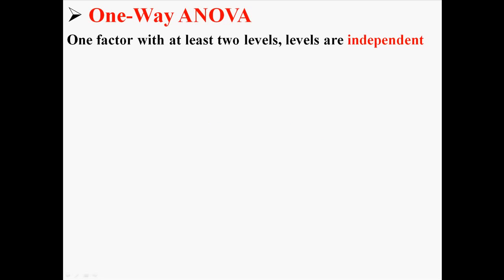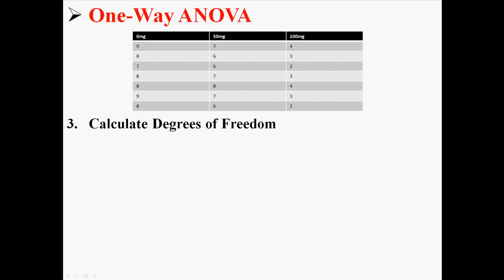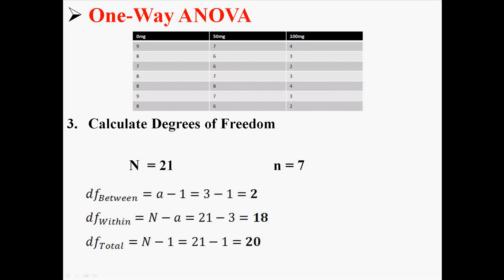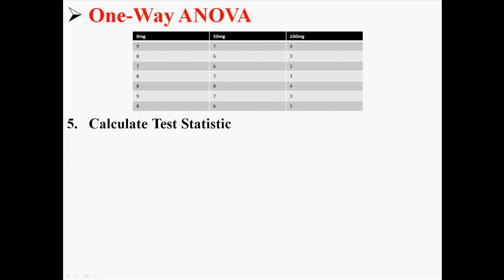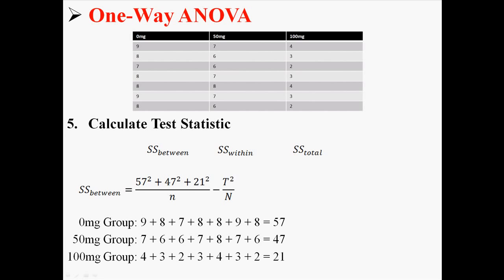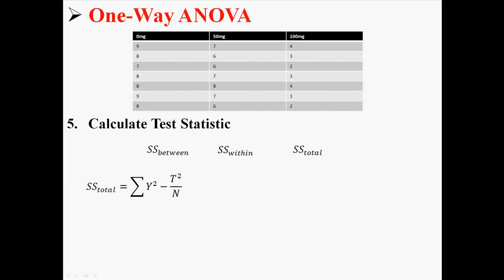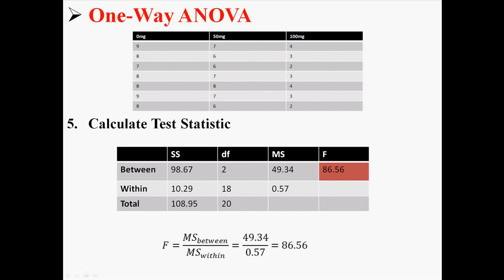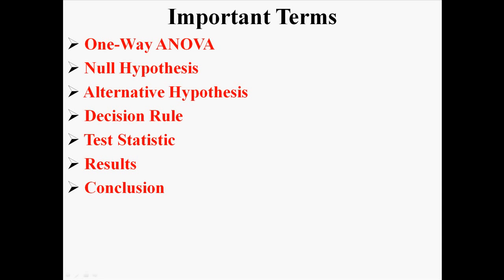One Way ANOVA